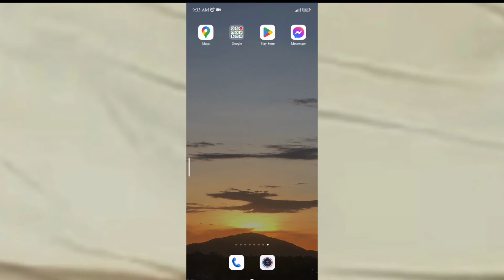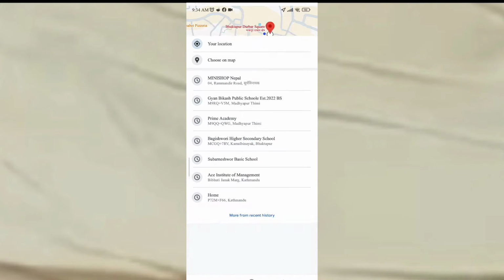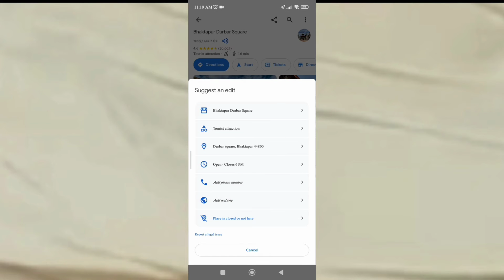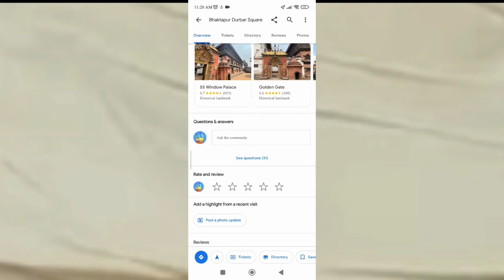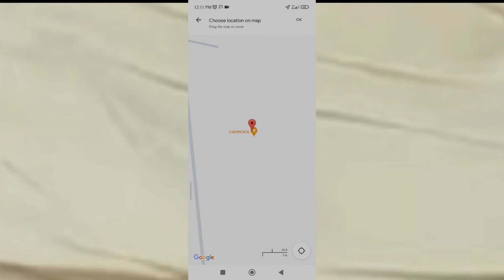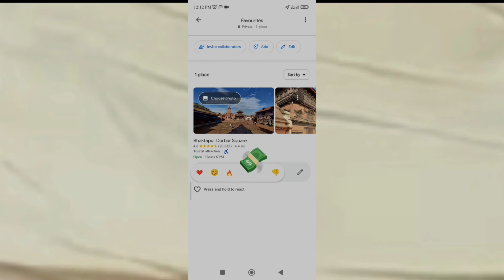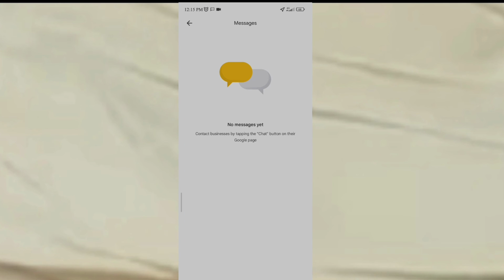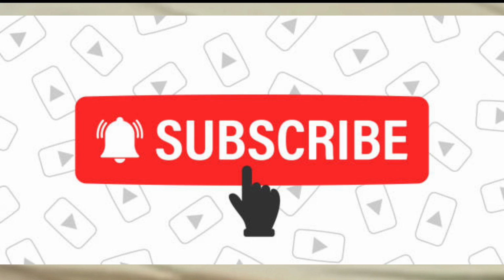Google Maps Tutorials: How to Use Google Maps For Beginners 2024?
PUZZLED ABOUT HOW GOOGLE MAPS WORKS??
0:10 Open Google maps
0:26 Google Maps functions
0:33 View Nearest Places in Google Maps
1:28 Route in Google Maps
2:28 Add label in Google Maps
2:48 Add contacts in Google Maps
3:07 Suggest an edit in Google Maps
3:58 Download offline Google Maps
5:05 Enable voice search in Google Maps
5:40 Add to New list in Google Maps
6:50 Add to favourite in Google Maps
7:38 Edit add to favourite in Google Maps
8:45 Add location to set works in Google Maps
9:01 Manage Messages in Google Maps
9:09 Contribute button in Google Maps

This tutorial will teach you how to effectively use Google Maps on Android in 2024. We’ll cover the basics like navigating the app, finding directions, and exploring different map views. You'll also learn how to save locations, get real-time traffic updates, use offline maps, and explore nearby places like restaurants and gas stations. Whether you’re planning a trip or just looking for the best route to your destination, this guide will help you get the most out of Google Maps on your Android device.